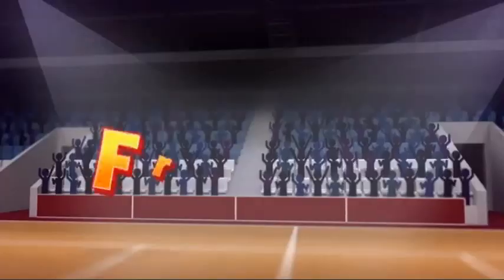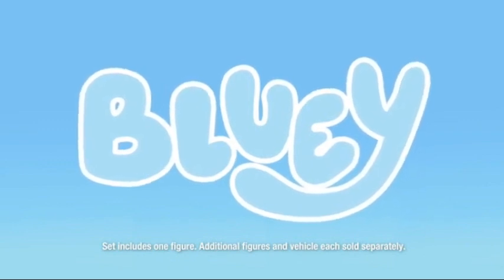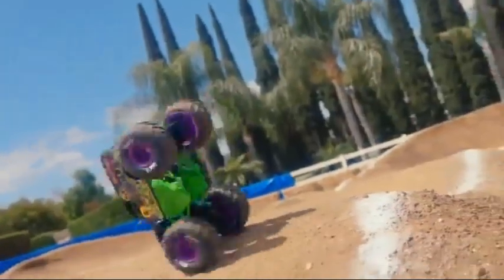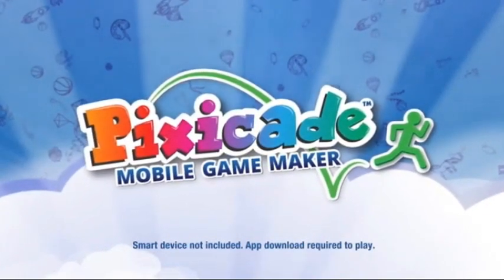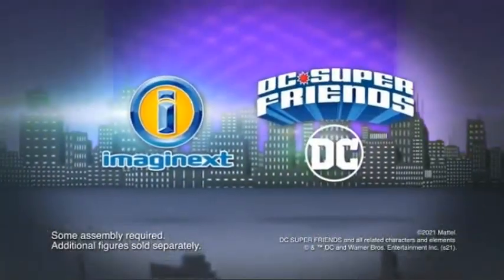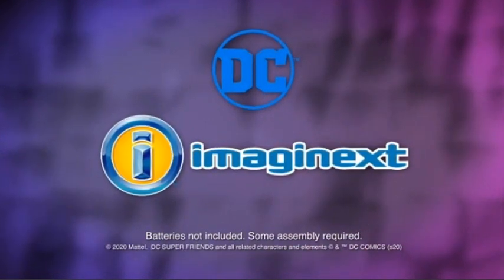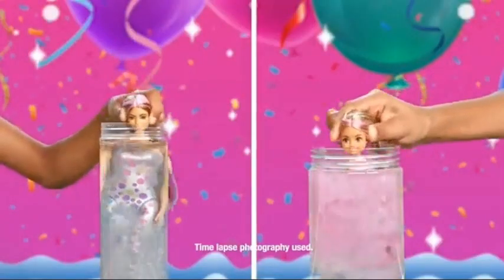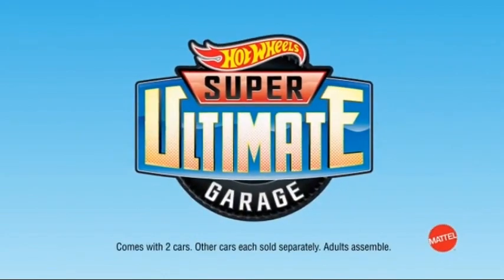Disney Junior USA Ad Cotinuity October 31, 2021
I HAVE A PLAYLIST FOR YOU 😊😊😊